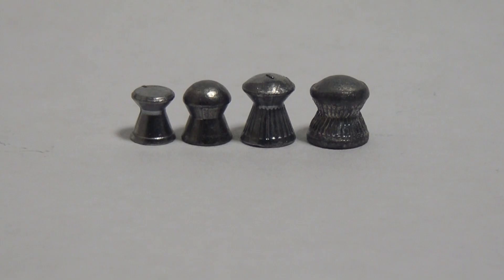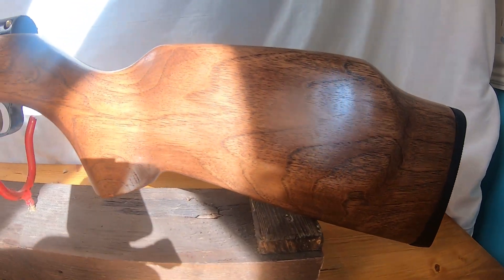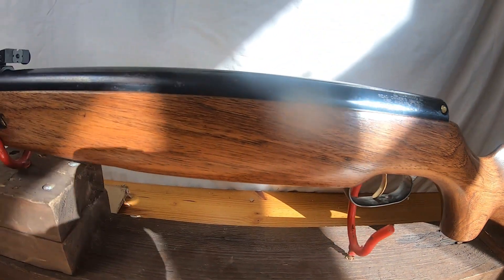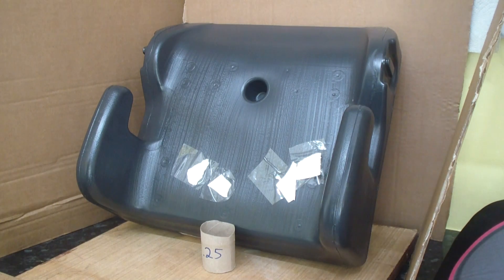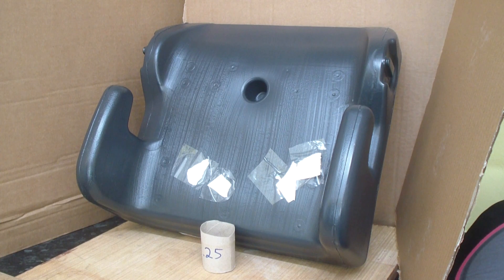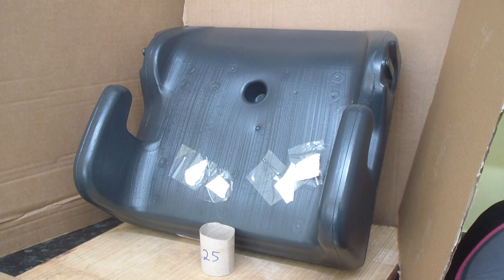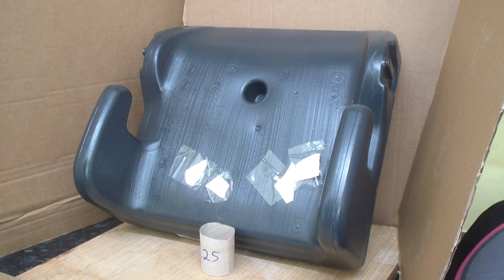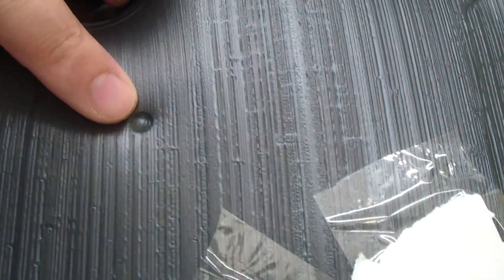.25 air rifle shooting booster seat